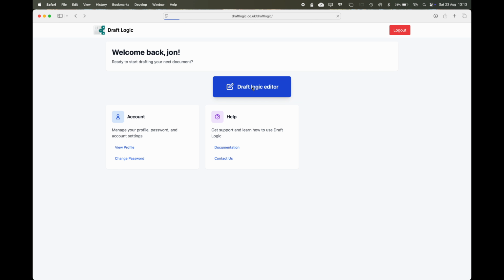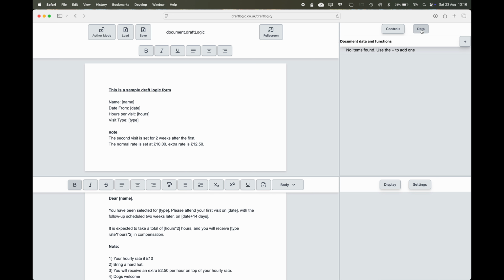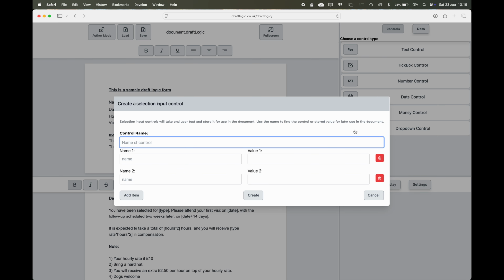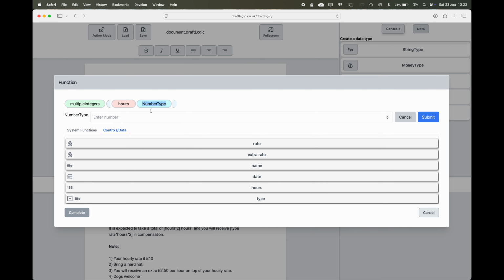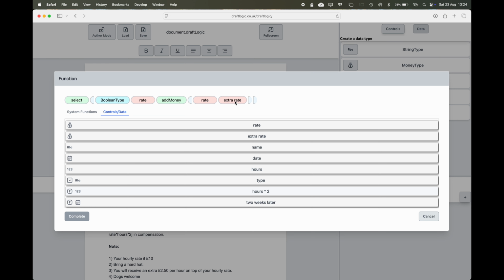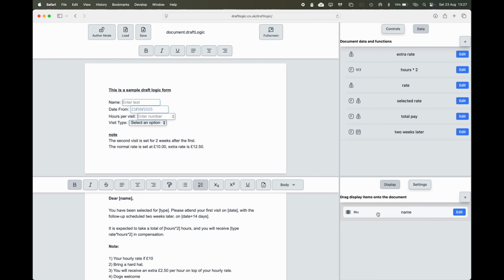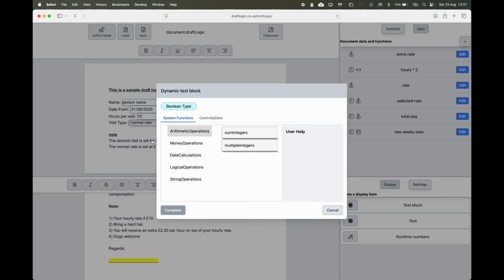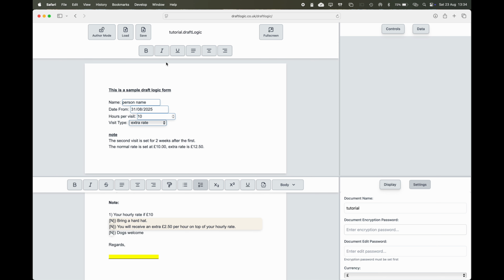Draft Logic editor overview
The editor overview video. Creating a simple Draft logic form.